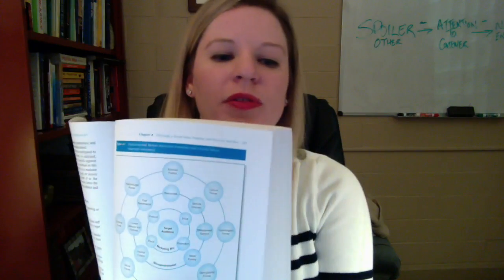WVU COMM693S: Communication Campaigns - Summary Lecture 3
Summary Lecture of Chapter 4: Choosing a social issue, purpose, and focus for your plan and conducting a situational analysis